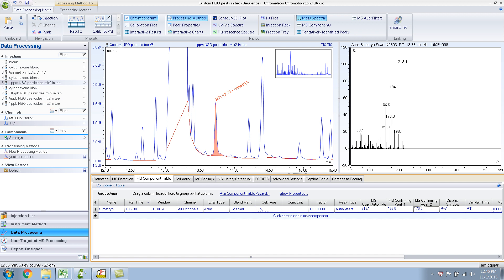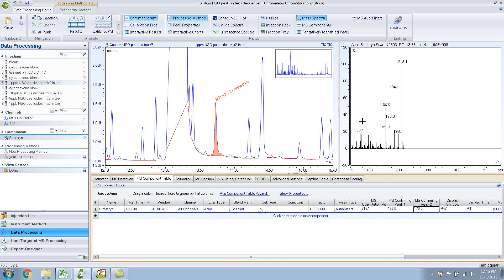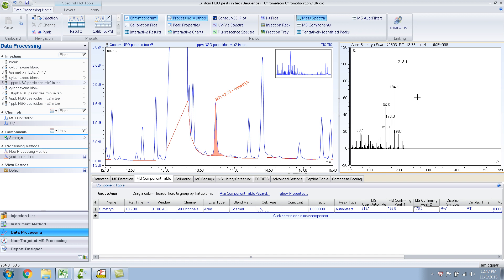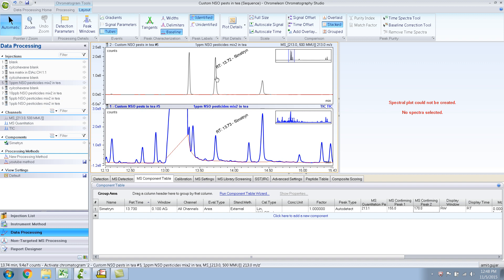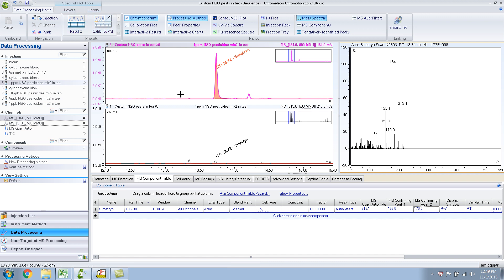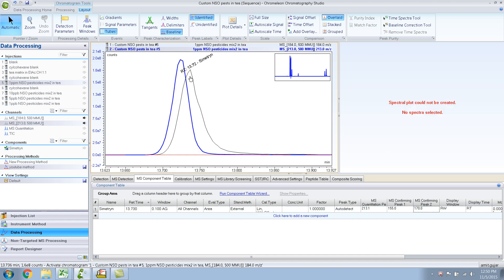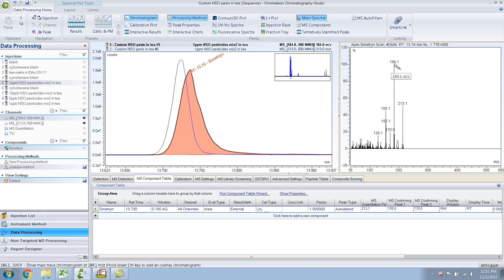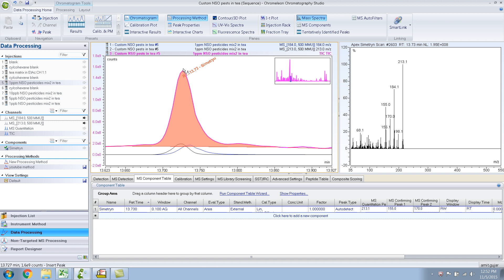Data Processing in Chromeleon for GC MS Part 4 - power of the Mass Spectrometer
Here I show the utility of the MS (versus FID or ECD).